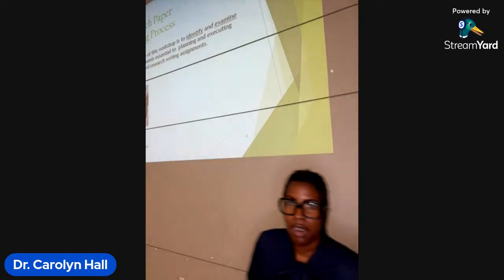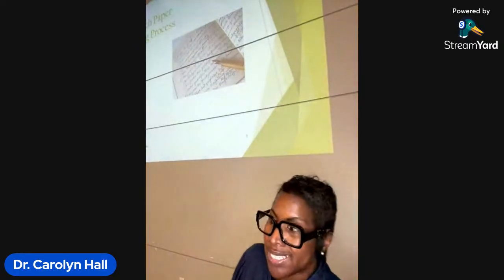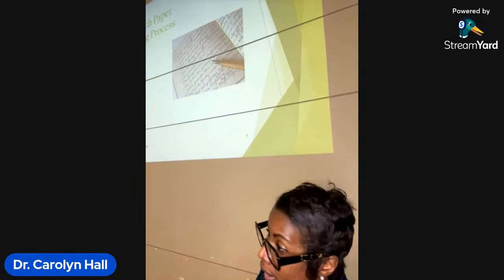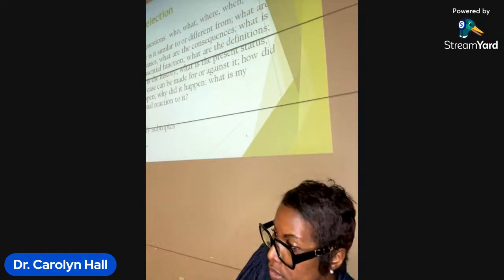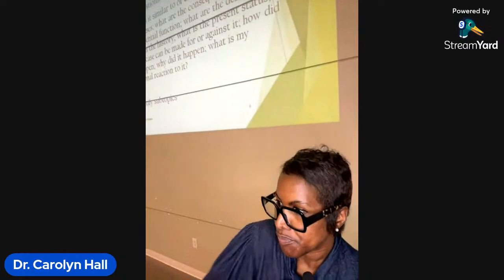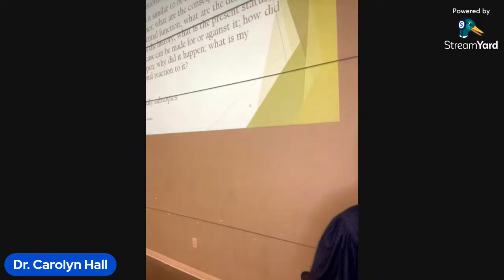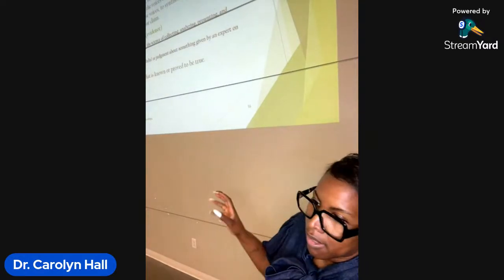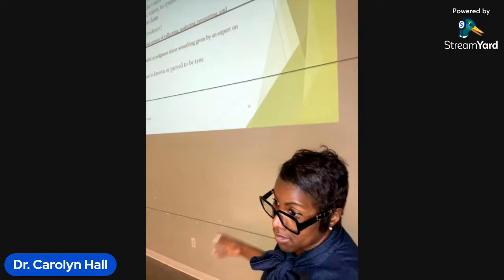Do Your Research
Learning to Write Great Essays